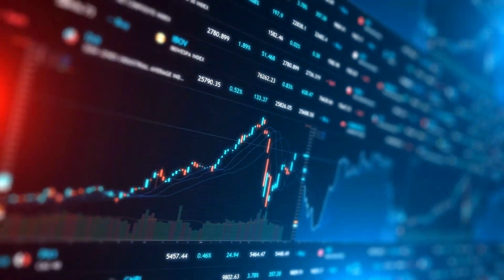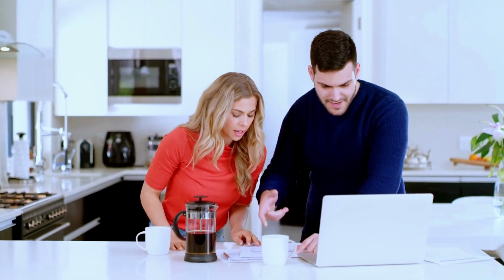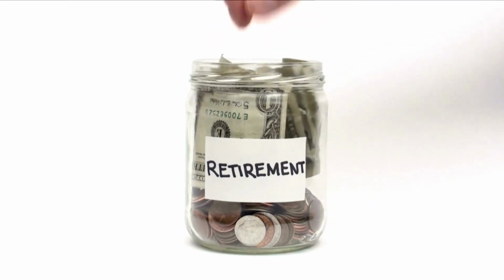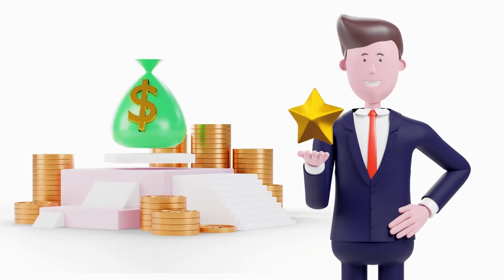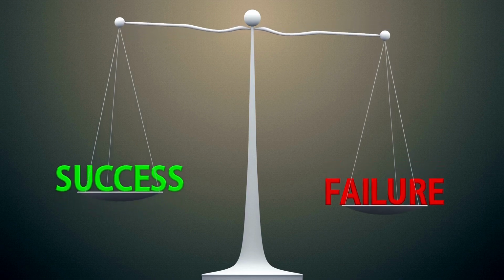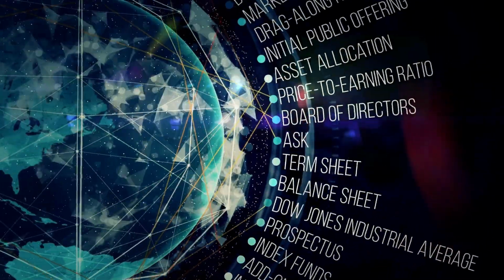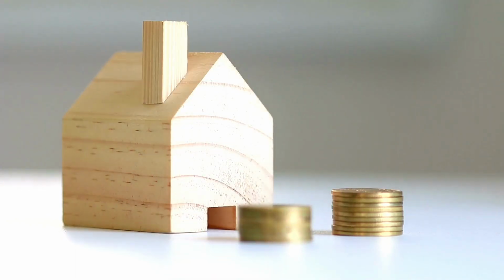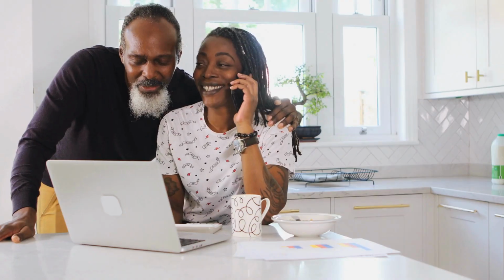Empower Your Financial Future How to Develop a Personal Finance Plan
Picture a life where you have the freedom to live on your own terms, unburdened by the need for a job or financial reliance on others. It's a dream many nurtures, but the path to achieving it can seem daunting. However, fret not, because the key to realizing this dream is the creation of a comprehensive personal finance plan.

In this video, we aim to empower you with invaluable insights and a comprehensive, step-by-step guide to crafting a personalized financial plan that will serve as your unwavering roadmap to financial independence. You'll gain expertise in the following critical areas:

Defining Your Financial Goals: At the very outset of your journey towards financial independence lies the task of setting clear, achievable financial objectives. We will help you define these goals and establish a road map with realistic deadlines.

Assessing Your Current Financial Status: Understanding your present financial position is a fundamental step. We will guide you through the process of tracking and comprehending your income, expenses, net worth, and cash flow, providing you with a sturdy foundation for your financial journey.

Mastering the Art of Budgeting: Effective budgeting is the bedrock of financial success. We will aid you in constructing a budget that not only mirrors your lifestyle but also endows you with the ability to pursue your financial goals with discipline and determination.

Optimal Debt Management: Managing your debts is pivotal on the path to financial independence. You'll gain insights into strategies for paying off existing debts and preventing the accumulation of new ones, a pivotal step on your journey.

Savings and Investment Strategies: While the universe of savings and investments may appear intricate, we're here to simplify it for you. You'll acquire insights into the diversification of your assets and the maximization of your financial growth.

Regular Review and Adjustment: Just as life evolves, so do your financial objectives. We will underscore the importance of consistently reviewing and adjusting your financial plan to ensure it remains aligned with your ever-evolving goals.

Your quest for financial independence commences here and now. Do not miss out on the invaluable tips, in-depth insights, and practical steps we are about to share. Seize control of your financial future, for the path to financial independence beckons.

Your journey toward financial independence begins today. Let's embark on this enlightening journey to unlock your full financial potential!

To Invest in a diversified portafolio of the TOP TEN cryptocurrencies, weighted by market cap and rebalanced every month with Global Block Digital Asset Trading